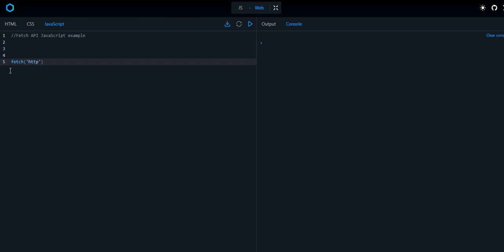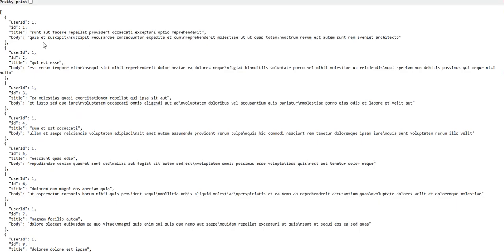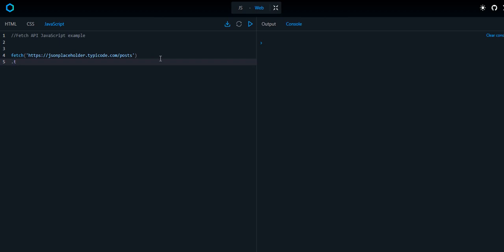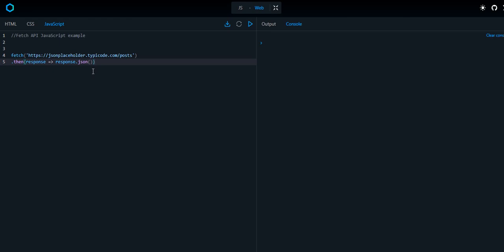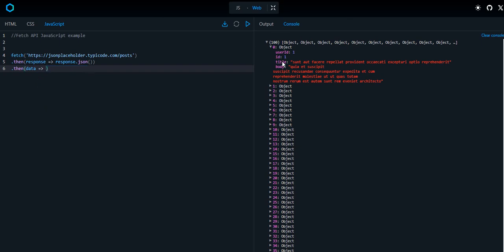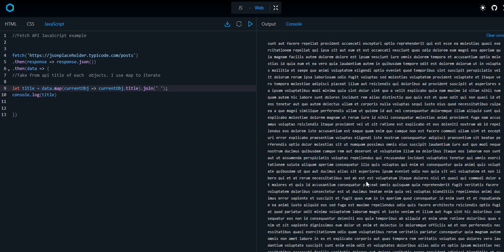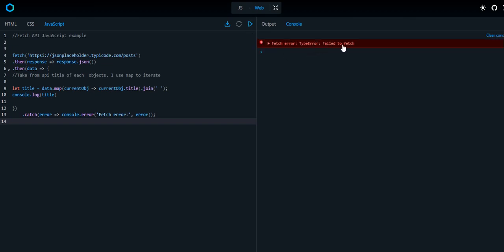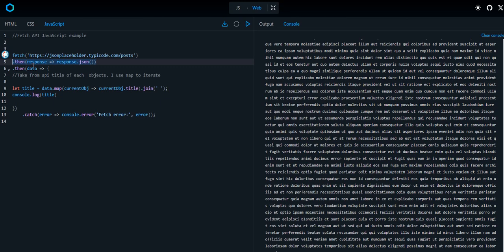Fetch API JavaScript example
This returns a Promise that resolves to a Response object.

First .then(response arrow response.json())

The Response object contains a method .json(), which reads the response body and returns a Promise that resolves to the parsed JSON.

Second .then(data arrow  console.log(data))

The result of response.json() (which is the parsed JSON data) is passed to this .then().

Here, data holds the actual JSON returned by the API.